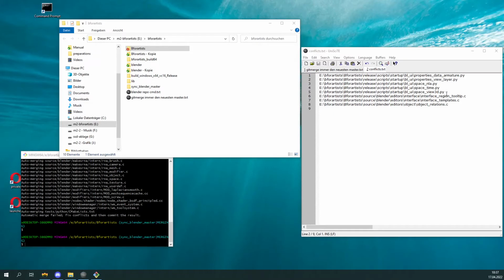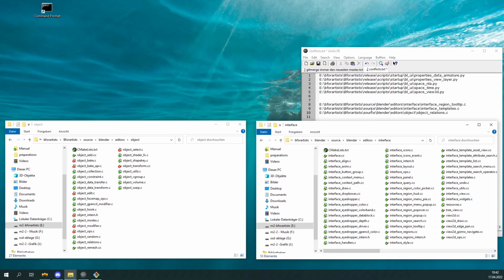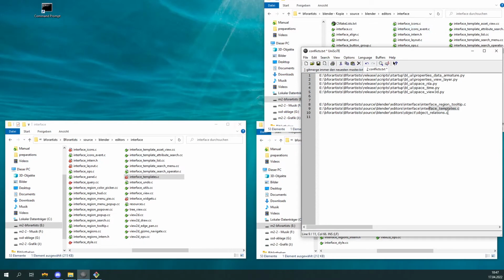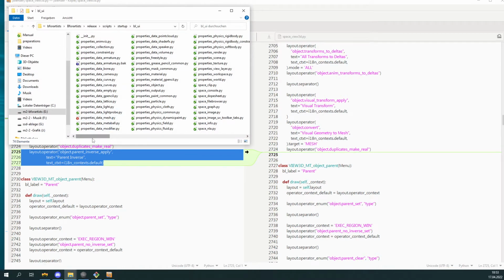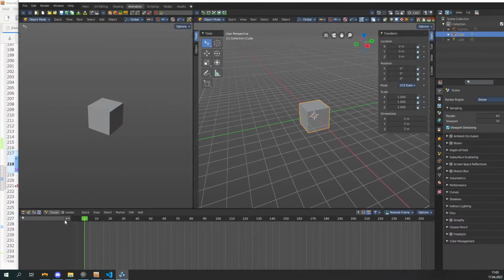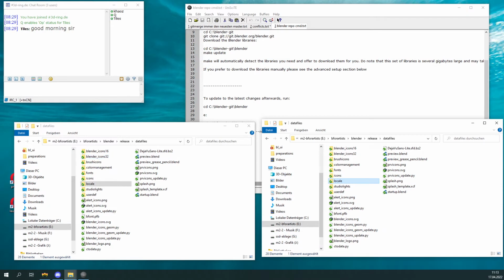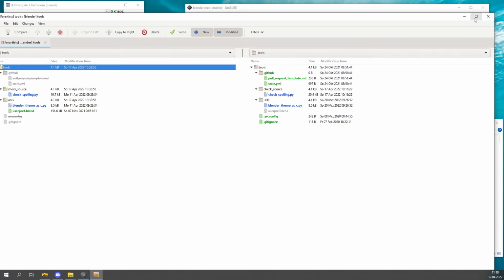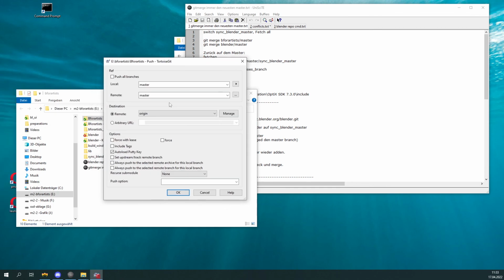Bforartists weekly merge part 2 Resolve the merge conflicts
This video is part 2 of a a documentation of the weekly work that we do at Bforartists to keep it up to date with Blender changes.
Part 2 covers how to resolve the merge conflicts.

Bforartists is a fork of the popular 3D software Blender.